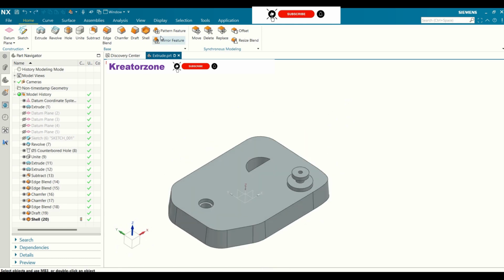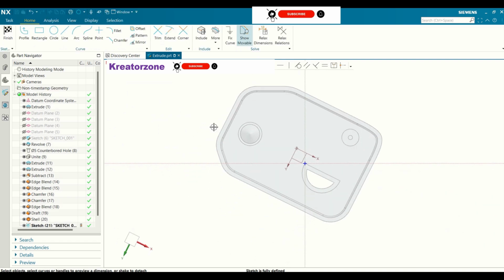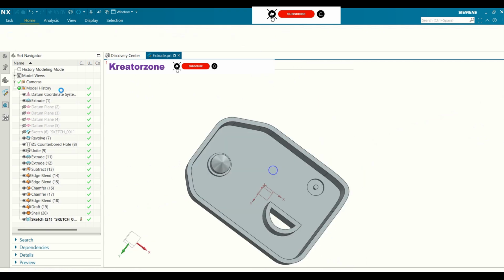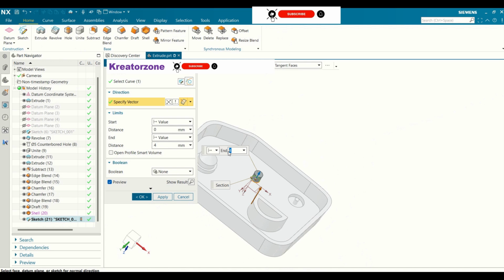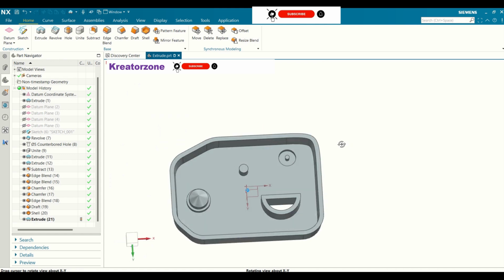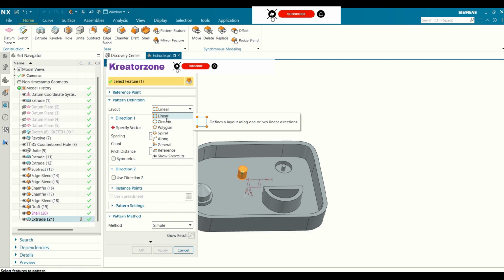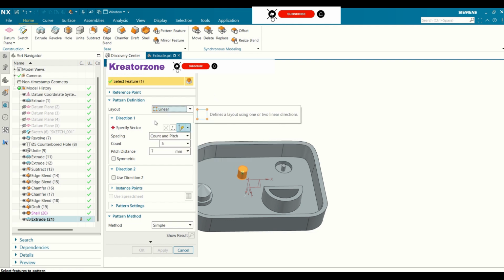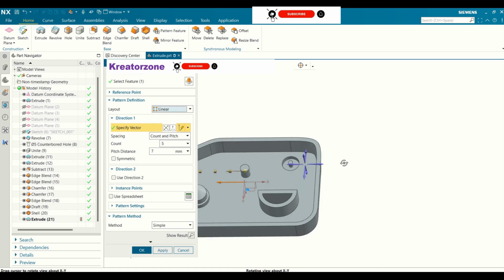How to pattern a feature in Siemens NX latest version